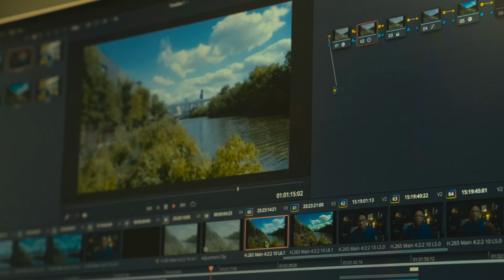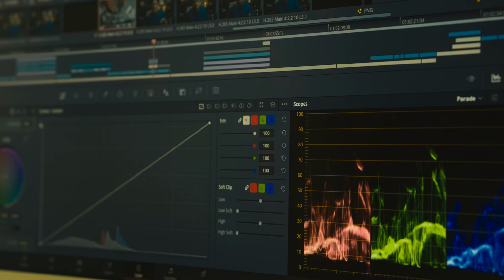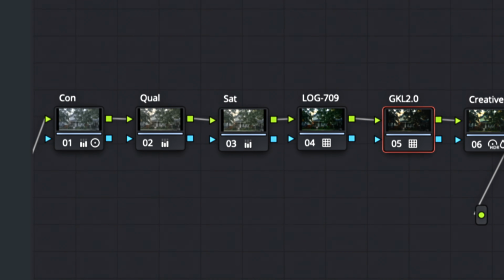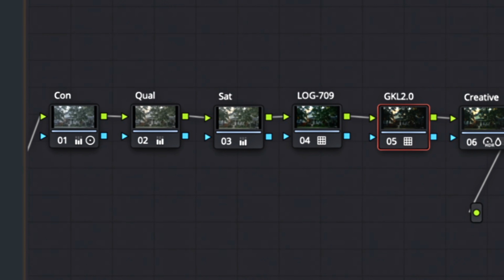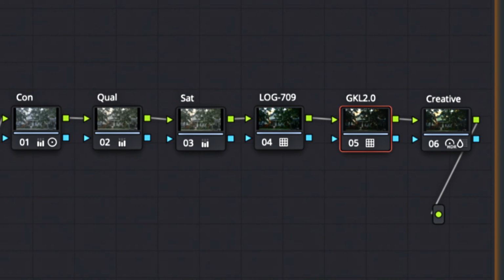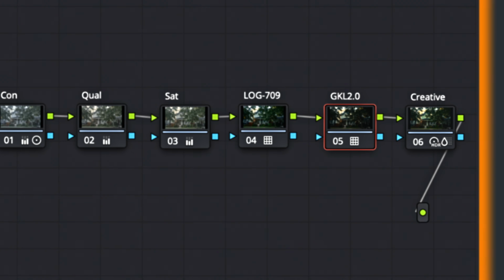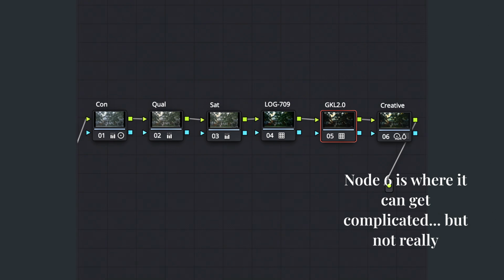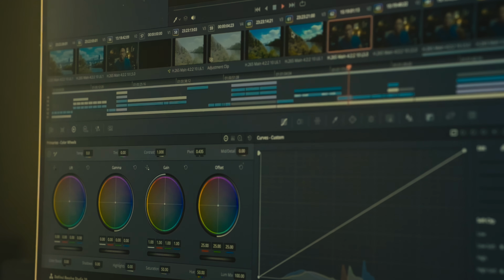Why F-Log2 Footage Looks So Bad (Until You Do This)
F-Log2 looks amazing… until you try to grade it.
In this video, I’ll walk you through my simple workflow for grading F-Log2 footage from the Fujifilm X-H2S inside DaVinci Resolve — no LUT confusion, no crushed shadows, just clean, consistent color.

FujiFilm XH2S Rig Items:
Fujifilm X-H2S
Tilta XH2S Cage
Kase Clip-In-Filter for FujiFilm
Sirui Nightwalker 16mm & 75mm Set
Sirui Nightwalker 24mm, 24mm, & 55mm Set
Freewell M2 Magnetic Filters
SmallRig MagicFiz
SmallRig 15mm Rod Clamp
SmallRig Adjustable Camera Monitor Mount
NICEYRIG Quick Release NATO Handle Grip
SMALLRIG Foldable V Mount Battery Plate
ULANZI Camera Cooler Kit
Peak Design Anchor Connectors
NICEYRIG 15mm Rod Rail Shoulder Rig
VILTROX VX-18M Heavy Video Tripod
KONDOR BLUE | 4K HDMI to HDMI
Neewer Mini V Mount 99Wh
Neewer D Tap to NP-F550 Dummy Battery

Chapters
00:00 – Intro
00:58 – Camera Introduction
02:17 – Build 1: Minimal Everyday Setup
03:53 – Build 2: Street & Travel Hybrid
06:06 – Build 3: Video Creator Setup
07:25 – Build 4: Studio & Product Build
09:06 – Build 5: Full Cine Rig
10:36 – Bonus Setup
13:31 – Final Thoughts

My Street Photography Everyday Carry Includes

- Sony ZV-E1
- Viltrox 20mm f/2.8
- PGYTech MantisPod
- iPad Pro M1
- Magic Keyboard
- Apple Pencil
- Galaxy S25 Ultra
- iPhone 13 Pro
- Anker MagGo Battery
- Anker USB-C Hub
- INIU P63 Power Bank
- Fellow Carter Move Mug

My Everyday Kit
Sony FX3
Sony a7 IV
Fujifilm X-H2S
Fujifilm X-H1
Fujifilm X100F